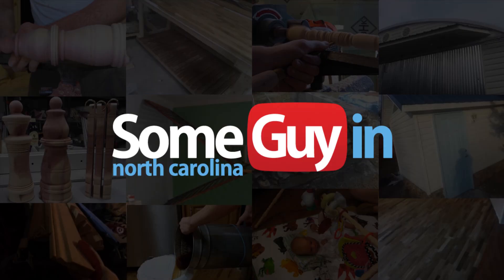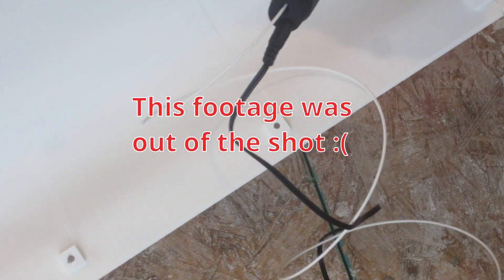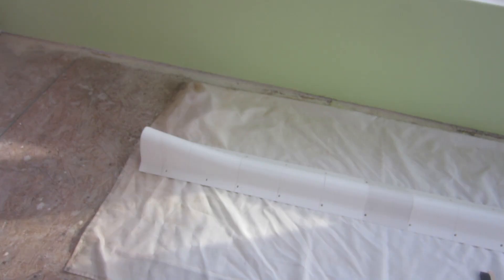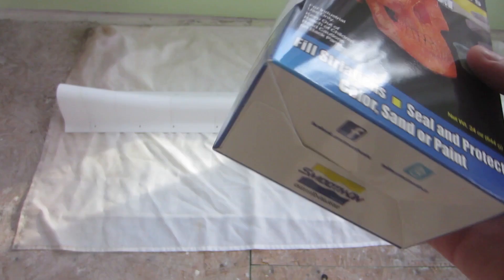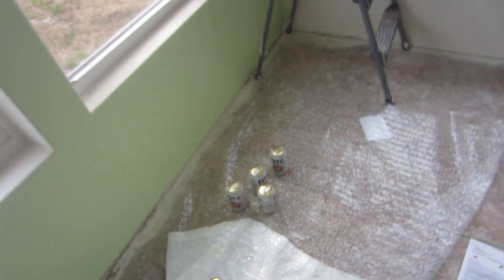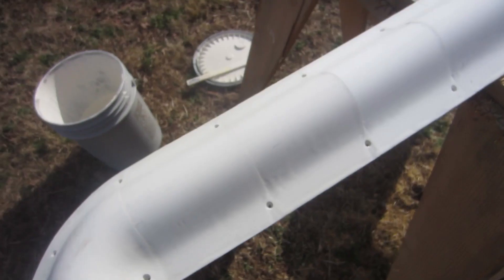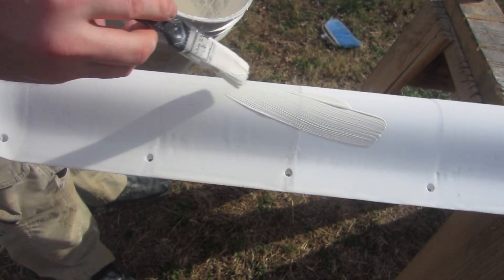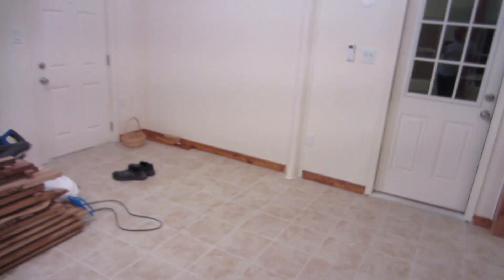7 FT Tall 3D PRINT: My first big print with Creality CR-10S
This is my first big print with the Creality CR-10S printer. This 86 inch manifold stands at over 7 feet tall. It's mostly glued together with super glue, but I also tried out a 3D printing pen to weld some of the joints together.

Here is the Creality CR-10S printer I'm using:

Here are some stainless steel nozzles I've been using for faster prints and printing with carbon fiber PLA:

Here is the 3D printer handheld pen I've been using that works great:

I've tried many PLA filaments at this point and what I've found is that most of them work fine regardless of price point.

I've had good success with 3D Solutech White 3D Printer Ultra PLA Filament 1.75MM :

And most recently I've been using NOVAMAKER 3D Printer Filament - White 1.75mm PLA.  It has worked fine but I've needed to increase the flow output a bit, which may mean the diameter runs a little small on average... or may be because I'm printing 0.6mm at the moment:

Here is the "3D Print Coating" enamel product I used, which is highly recommended by others... I am still skeptical that many other epoxy resin products would work fine.